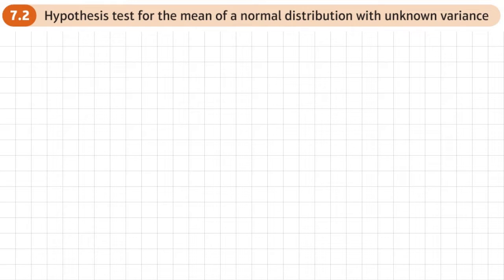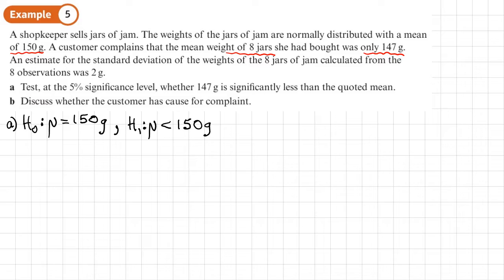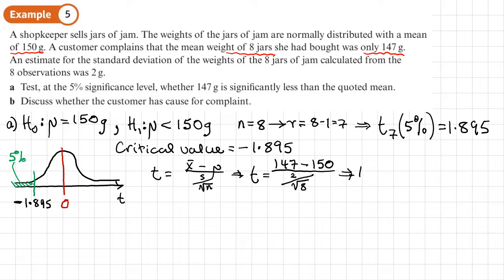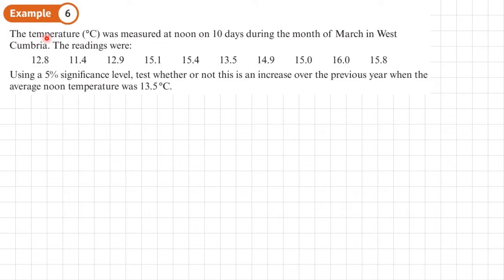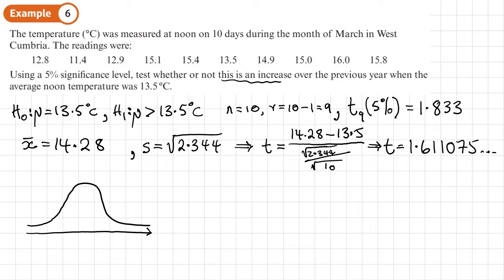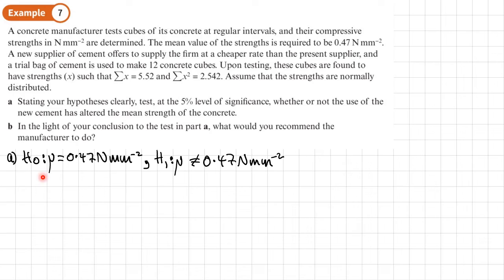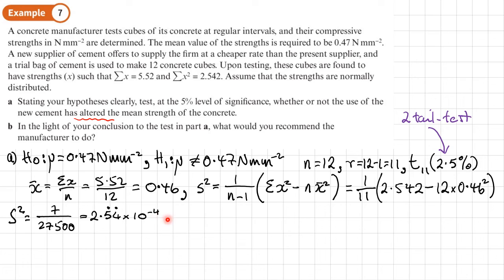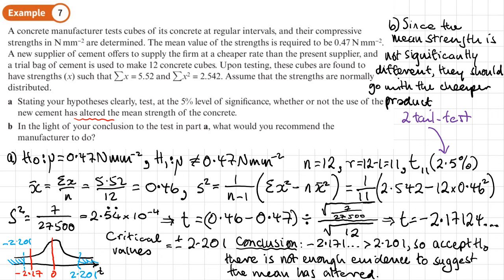7.2 Hypothesis test for the mean of a normal distribution with unknown variance (FS 2 - Chapter 7)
Carrying out a hypothesis test on the mean of a normal distribution, where the the population variance is NOT known

0:00 Intro
1:24 Example 5
8:32 Example 6
13:11 Example 7
20:26 End/Recap